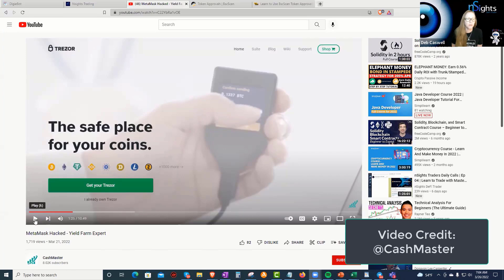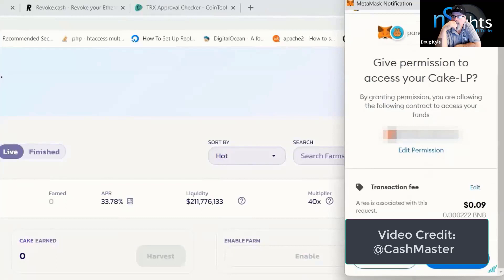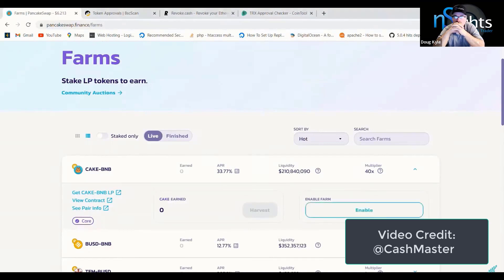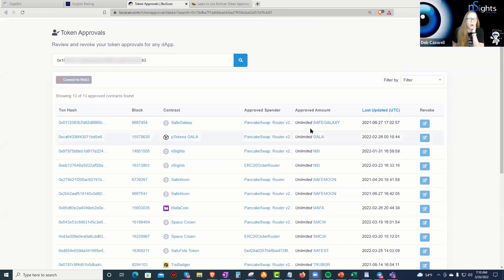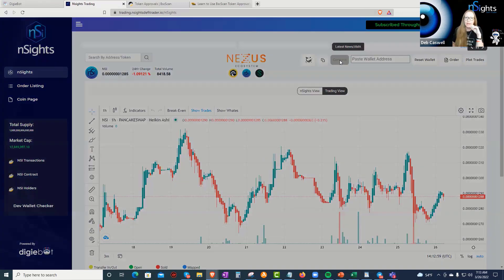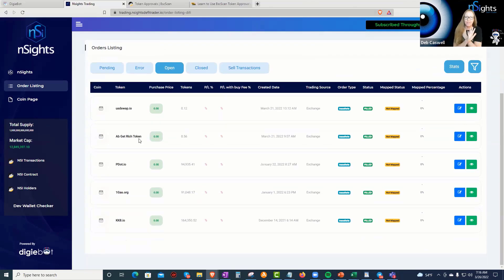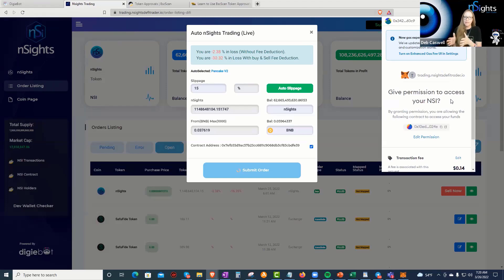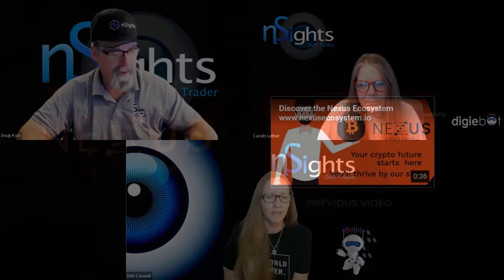MetaMask Permissions ~ Are YOU Giving Hackers and Scammers Access?!!!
Are you unknowingly giving bad actors access to your funds in your MetaMask wallet???

Through this video we learned how to check the permissions each time MetaMask asks to make sure we don't lose our hard earned tokens to hackers and scammers. Thank you for the tip, CashMaster!

Be sure to follow these simple tips when approving any site to allow access to your crypto!